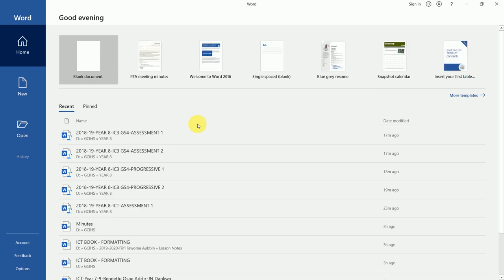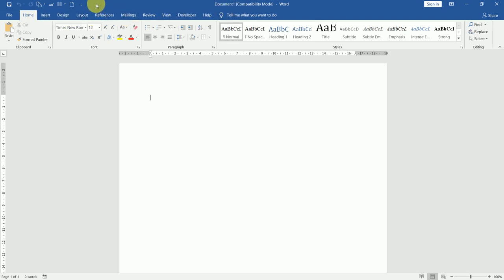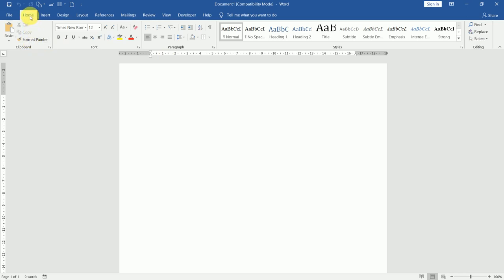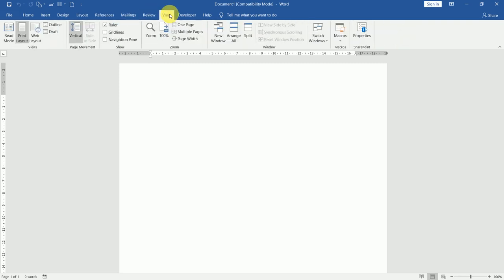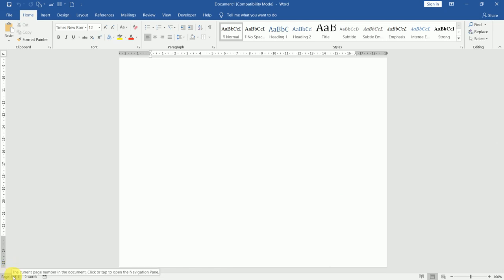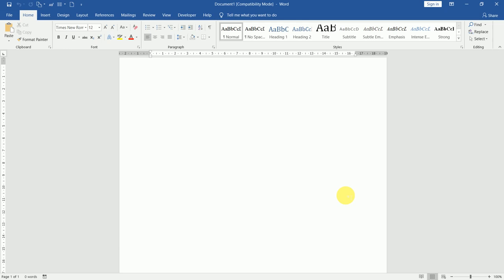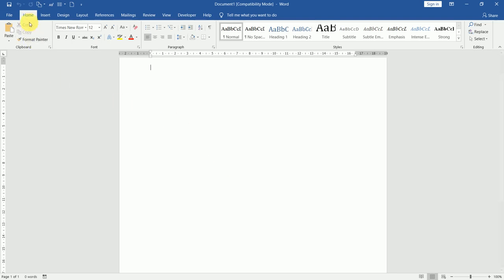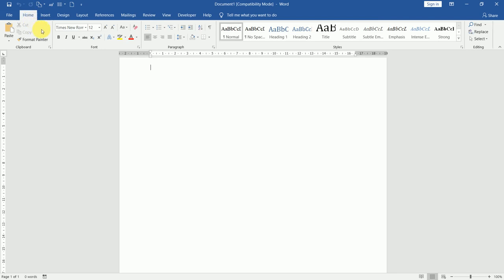Episode 1 MOS Word Introduction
This video tutorial covers the following:
1. How to lunch word.
2. Explanation of the interface.
3. How to close or exit the application.